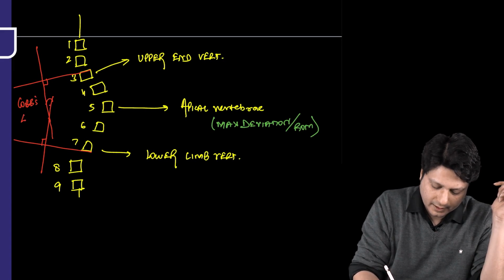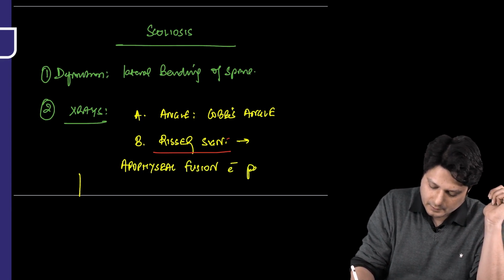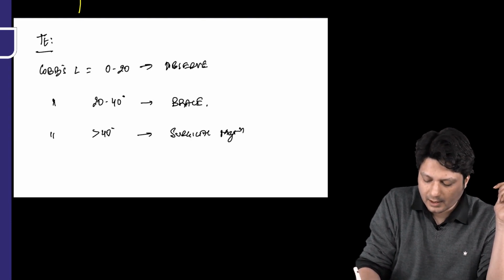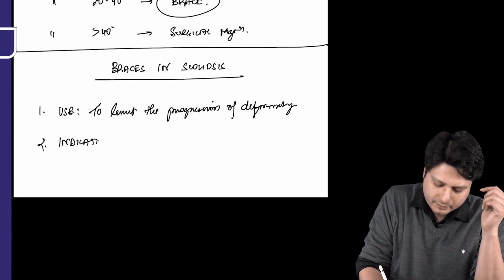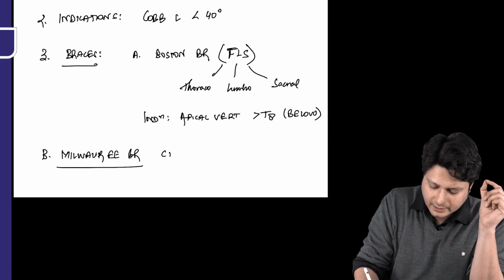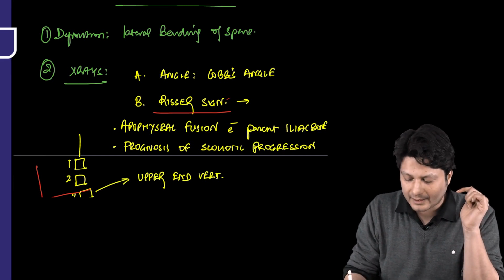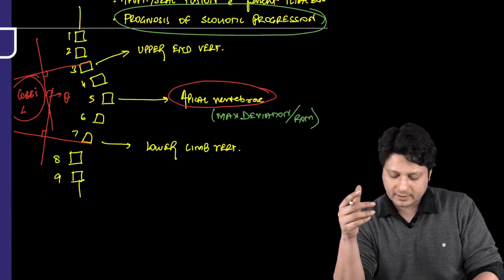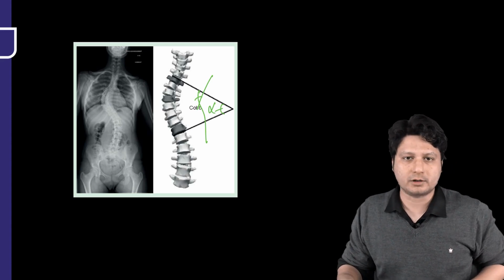Pediatric Orthopedics Part 3 by Dr. Yusuf Ali Tyagi